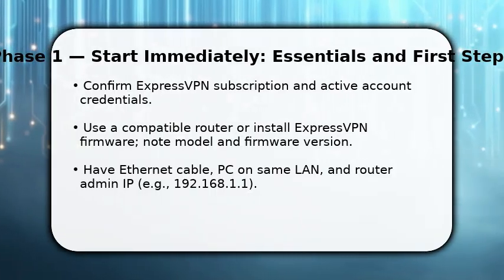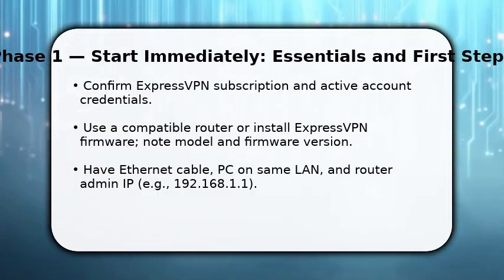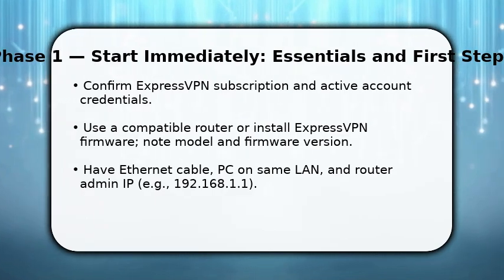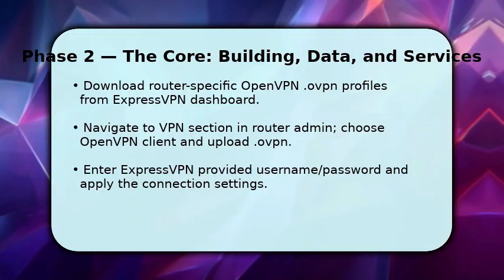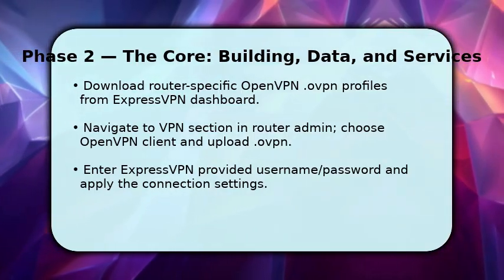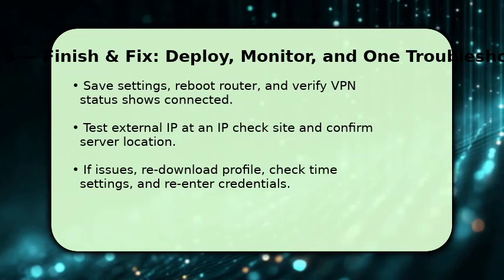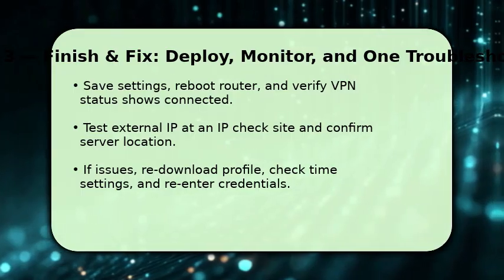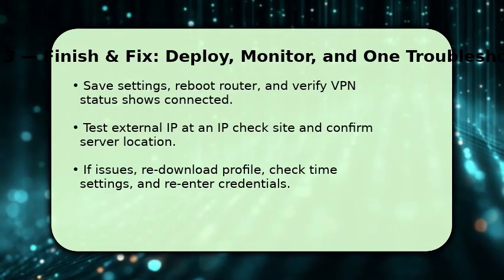How to Connect Expressvpn to Router (easy Method)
How to Connect Expressvpn to Router (easy Method) | 🔒 Surfshark VPN Deal — Stay private and secure. $1.99/mo + 3 Months Free ▸

Learn the straightforward steps to link ExpressVPN directly through your router for seamless, secure internet access. This guide covers essential tips and tricks ensuring a hassle-free setup process.

ExpressVPN, connect VPN, router integration, false, setup instructions